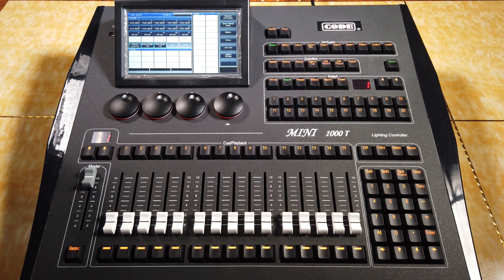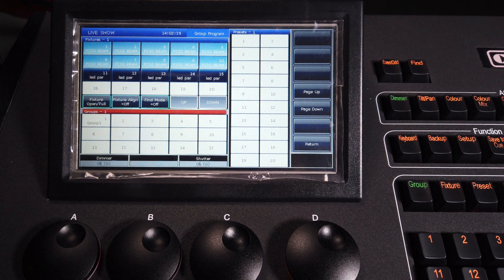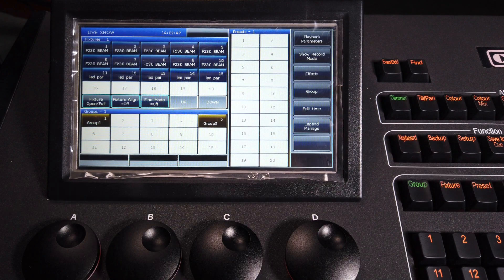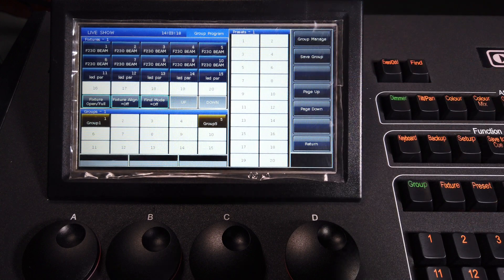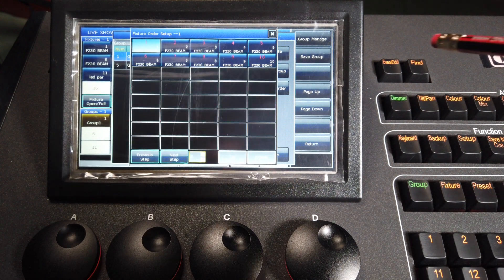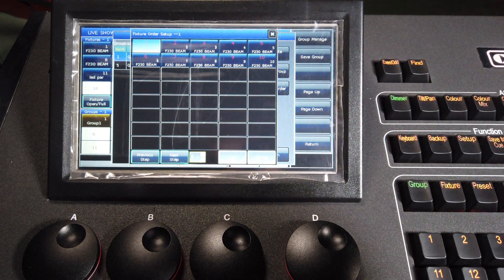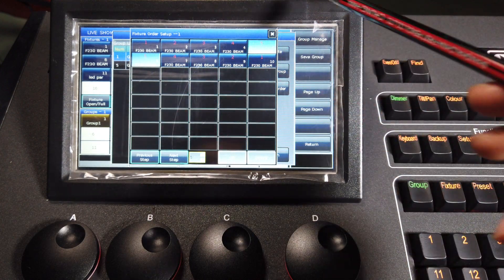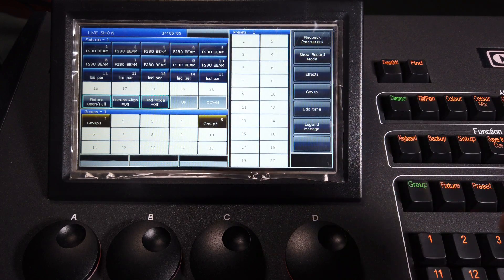5 CODE CONSOLE - MINI 1000T - Group & Fixture Order